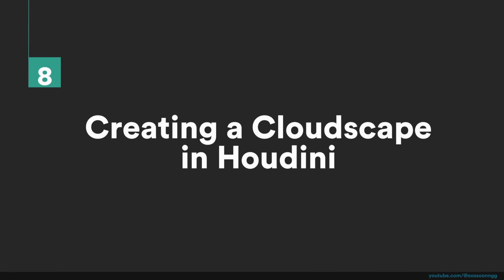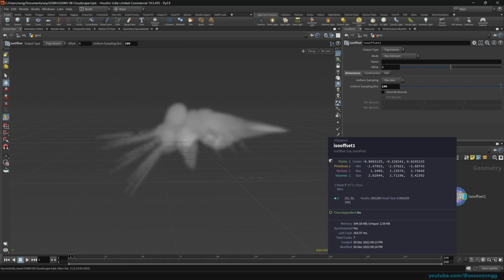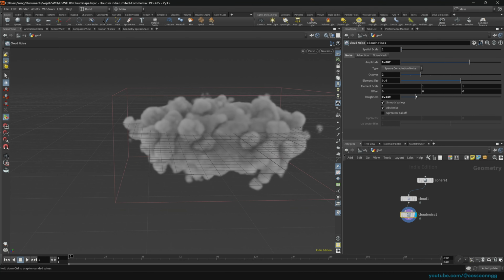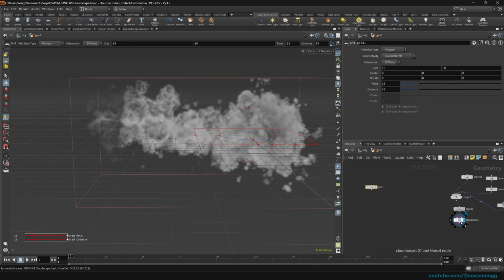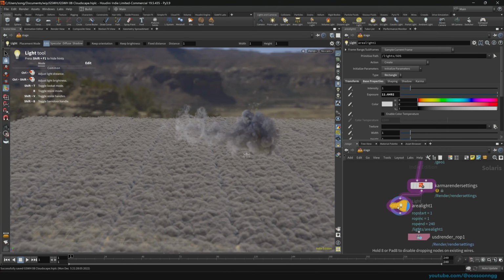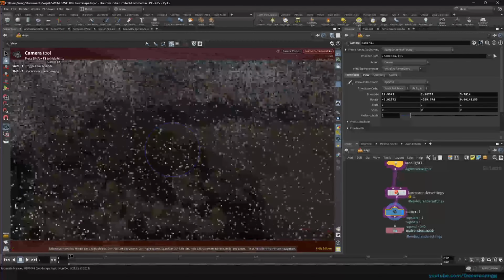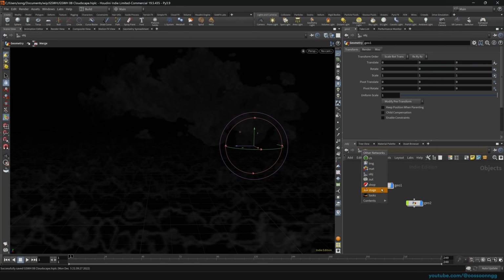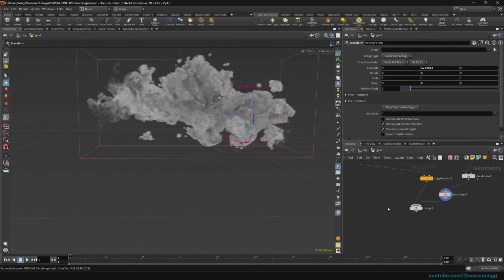Create the Beautiful Cloudscape and Render it with Karma XPU – Getting Started With Houdini ep. 8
Ever wanted to create beautiful clouds, but was not sure how to get started? This Houdini tutorial covers exactly that! I will show you the basics of volumes inside H, and we will start working on our scene.
I will show you how to achieve beautiful renders in a beginner-friendly way. As per usual, we will also cover how to render the scene in LOPs with Karma XPU, how to set up the Preview Karma XPU Pyro shader, and many other things. All packed with useful information, tricks and gotchas as per usual.

timestamps:
0:00 Basics of Volumes inside of Houdini
05:34 Building the clouds
14:23 Assembling the scene in LOPs, final tweaks/tips